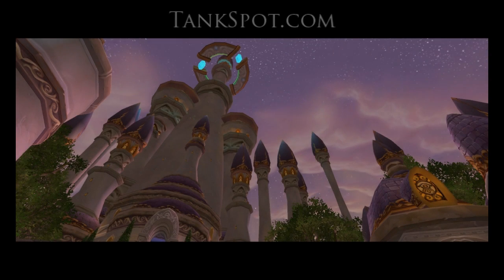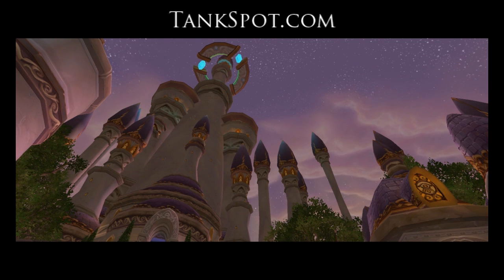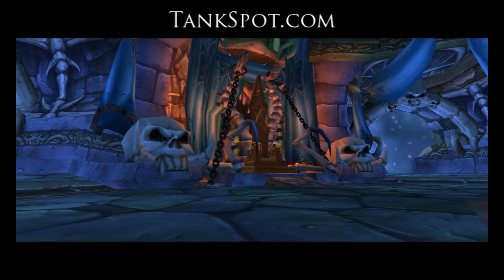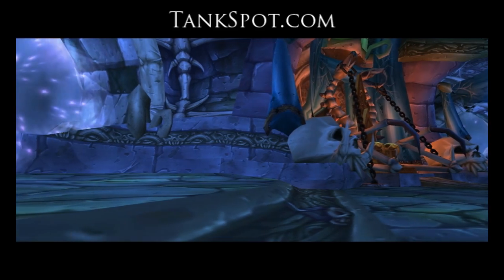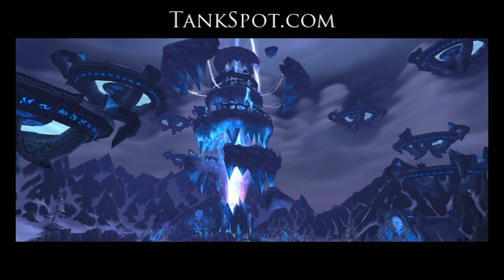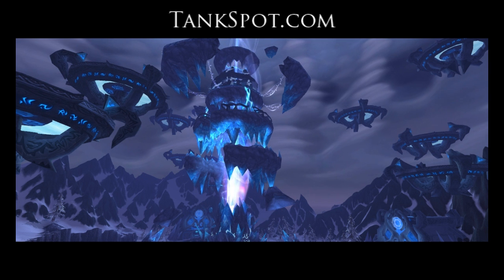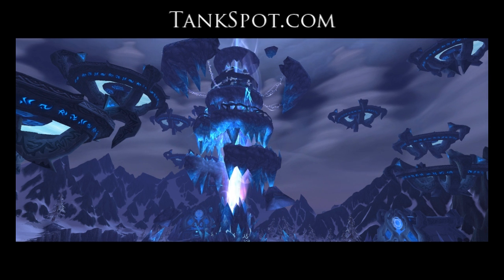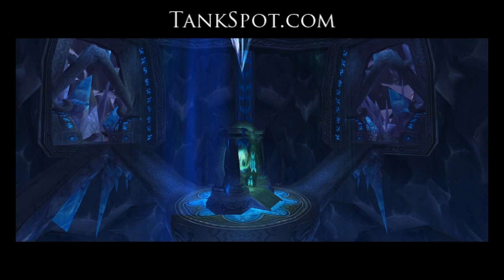TankSpot's Project Marmot & Raiding Introduction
This is a brief overview of the Project Marmot guides on YouTube as well as the general progression and gear requirements raiders will need to understand going into Wrath of the Lich King Raids.